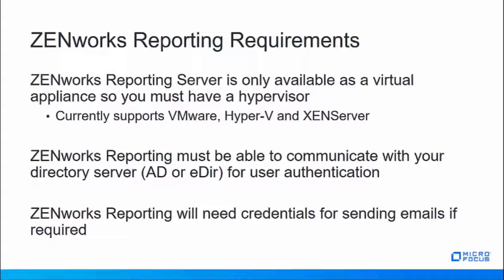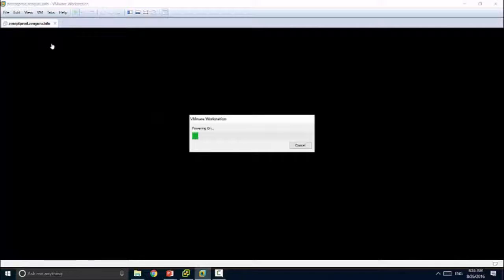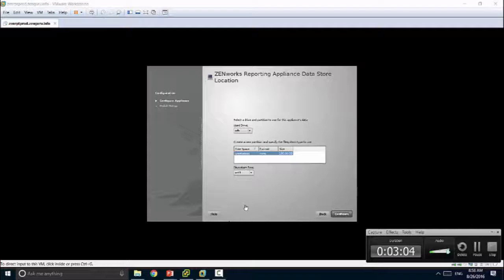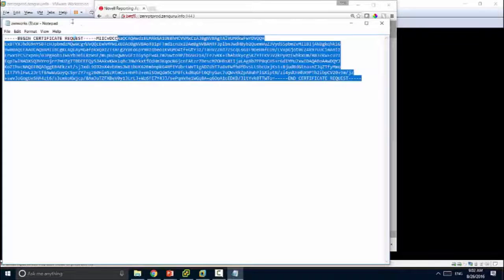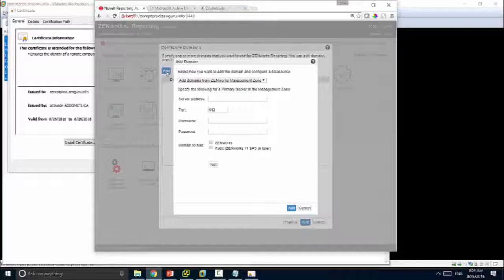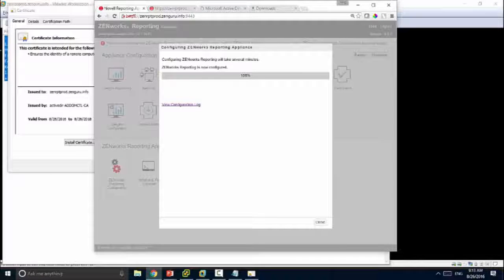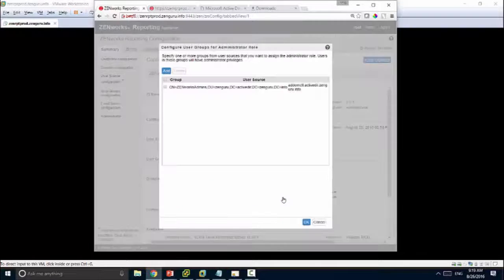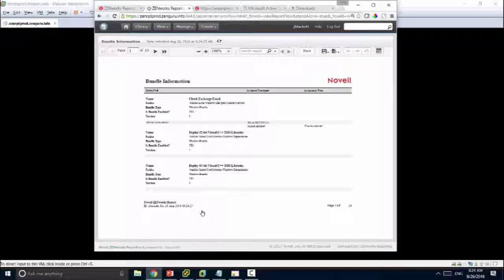HowTo Install and Configure ZENworks Reporting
See how to Install and Configure ZENworks Reporting.